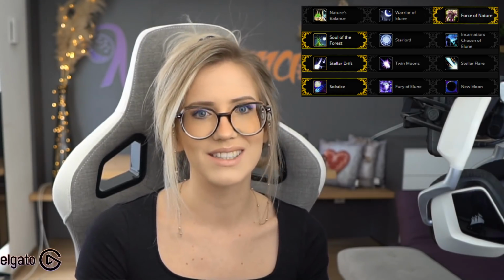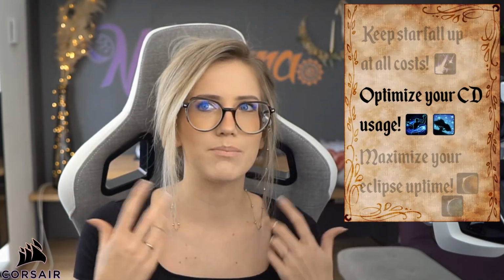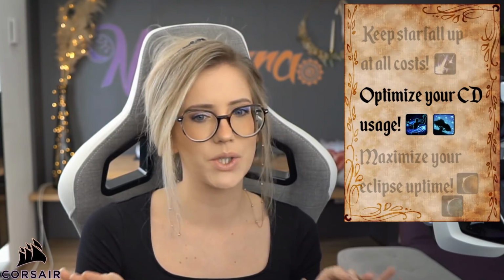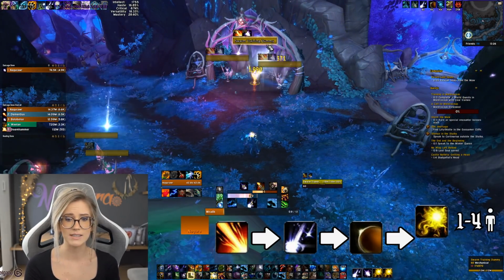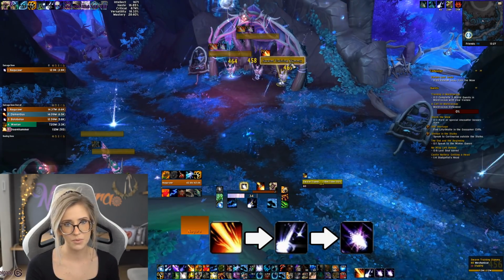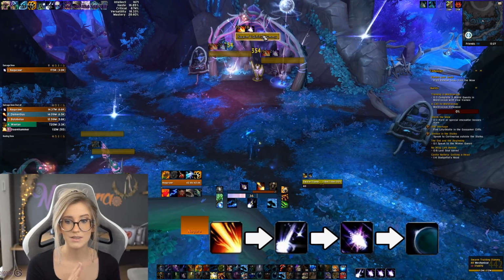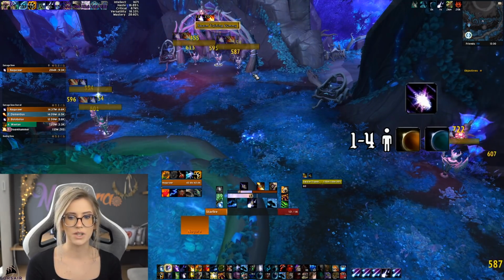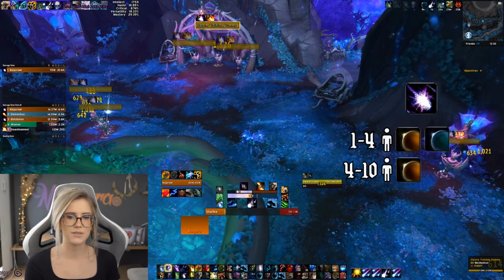BALANCE DRUID MYTHIC+ GUIDE! Starfall tricks, eclipse usage, openers & MORE!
Welcome to my Balance Druid Mythic+ Guide! Follow these tips and climb the damage meters as a moonkin!

My full UI is available for subs over (type !UI in chat)

00:00 Introduction
01:12 Stats/Gear
02:08 Trinkets
02:54 Legendary
04:07 Trinket combination
05:24 Talents
08:57 Soulbind/Conduits
12:30 Preparation
14:00 Important Rules
14:44 Starfall
16:44 CD Usage
23:50 Eclipse uptime
25:58 Solar rotation
30:17 Lunar rotation
31:59 Starfire vs Starsurge
33:20 Mid Pull priority
35:11 Lunar vs Solar eclipse
35:40 Utility
39:33 Thanks for watching!